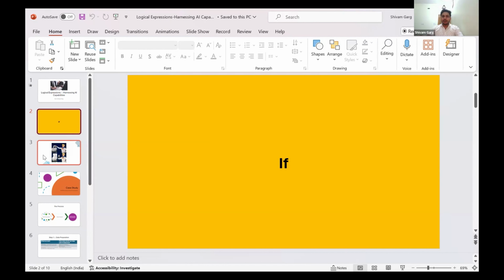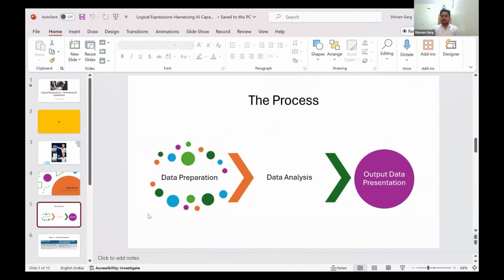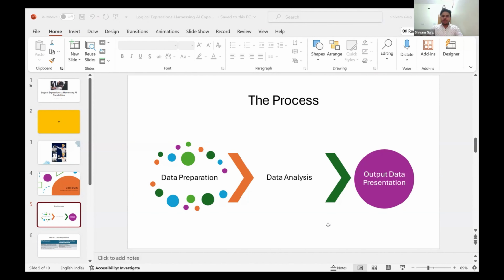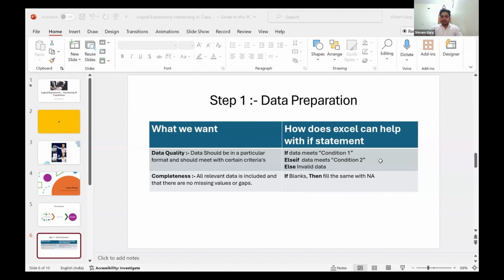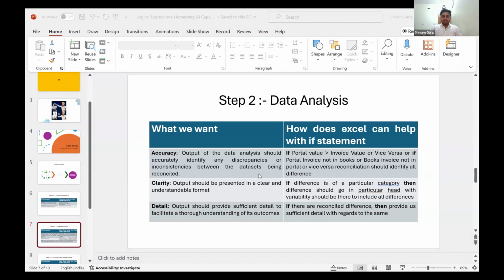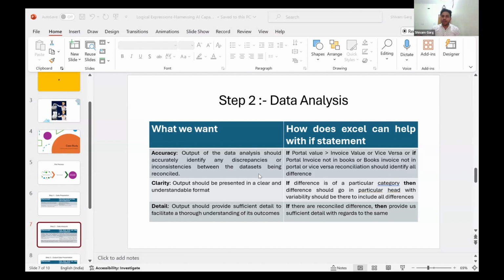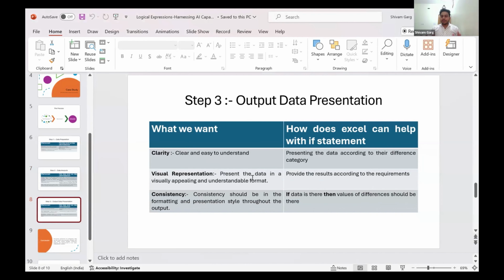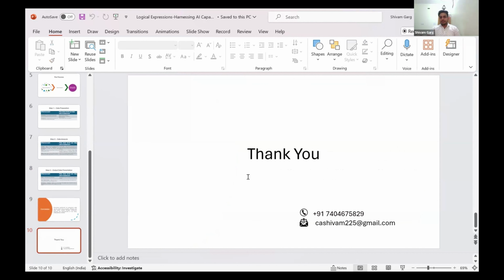Hackathon 2: Series 1 - Use Case 13 | Logical Expressions: Harnessing AI | CA Shivam Garg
An exclusive Webinar on "AI Hackathon: Use Cases in MS Excel," was again hosted for second time on 12th April 2024, from 5 PM to 7 PM.
This enlightening session delved deep into the innovative ways Artificial Intelligence (AI) can revolutionize how we use Microsoft Excel, making complex tasks simpler and more efficient.

Date & Time: 12th April 2024, 5 PM to 7 PM

Highlights of the Webinar:

- Unveiling AI in Excel: Discover the seamless integration of AI capabilities into MS Excel, transforming data analysis, automation, and predictive modeling.
- Real-world Applications: Explore a range of use cases where AI-powered Excel functions solve real-world business and research challenges, enhancing accuracy and efficiency.
- Interactive Hackathon: Participate in our AI Hackathon segment, where you can put theory into practice, showcasing your skills and innovative solutions in Excel.
- Expert Insights: Gain valuable insights from our panel of experts, who will share their knowledge, experiences, and the latest trends in AI and MS Excel integration.
- Q&A Session: Have your queries addressed in our interactive Q&A session, where our panelists will answer questions and discuss the future of AI in business applications.

Why Attend?

- Recorded Attendance: Register through the provided link to ensure your attendance is recorded.
- Unstructured CPE Hours: Eligible participants will earn unstructured CPE hours, contributing to their professional development.
- Rank the Panelists: A unique opportunity to rank the panelists based on their insights, presentations, and responses during the webinar.

Whether you're a professional looking to enhance your Excel skills with AI, a student eager to explore AI applications, or simply curious about the future of technology in business, this webinar is for you. Don't miss this opportunity to be part of the conversation on AI's transformative role in MS Excel.